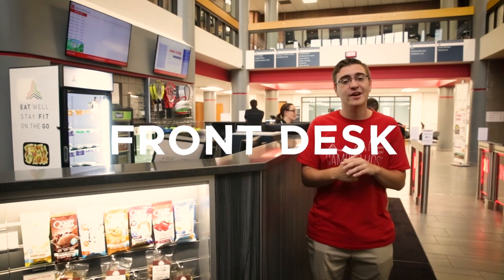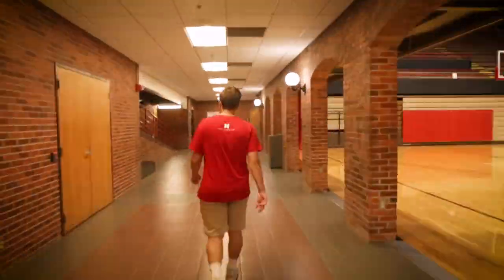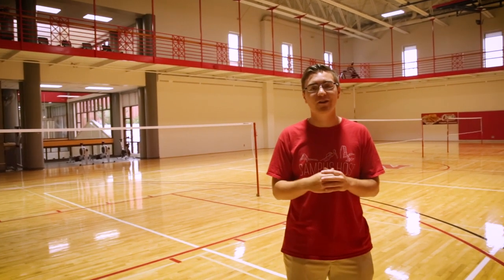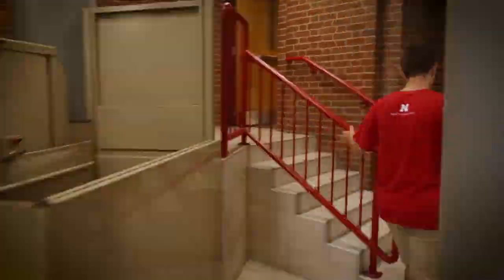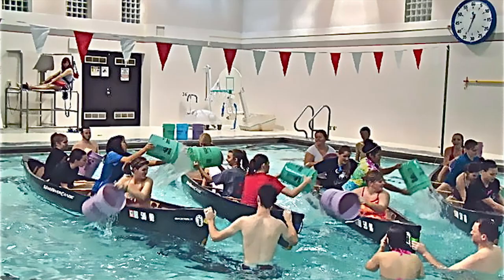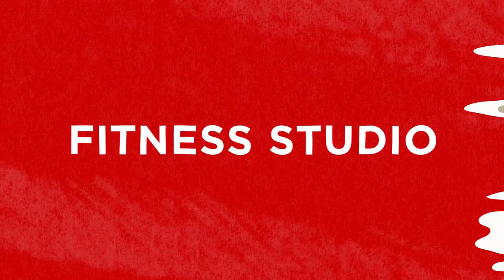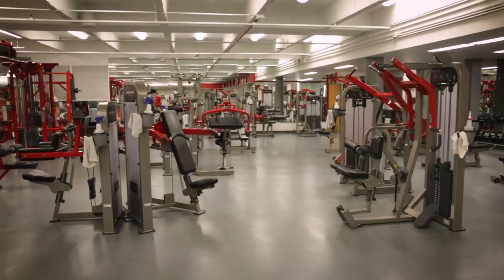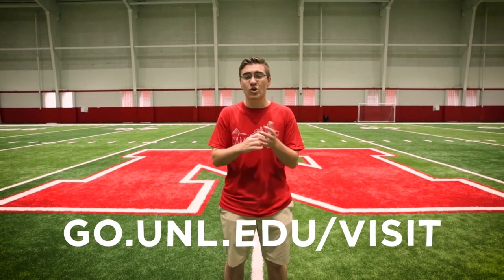Campus Tours—Campus Rec Center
Huskers have access to major perks at the City Campus Rec Center, including facilities for every sport—from basketball and football to kickboxing, cardio dance and yoga—plus on-site injury care professionals and massage therapists.

Follow Logan, a Campus Guide, to check it out and get the inside scoop on where to head for pick-up games, untraditional sports (Canoe Battleship in the pool, anyone?) and the go-to goods, like cardio and strength training.

See it for yourself when you schedule your campus tour

[0:15] Front Desk
[0:36] Coliseum
[1:13] Ping Pong
[1:33] Basketball Courts
[2:01] Injury Prevention & Care Office
[2:43] Massage Therapy
[3:03] Swimming Pool
[3:32] Gender Neutral Locker Room
[3:54] Combative Arts
[4:17] Fitness Studio
[4:35] Strength Training & Conditioning Room
[5:02] Cook Pavillion
Are you a Nebraska student that lives for the spotlight?